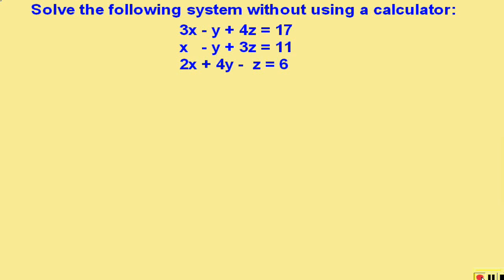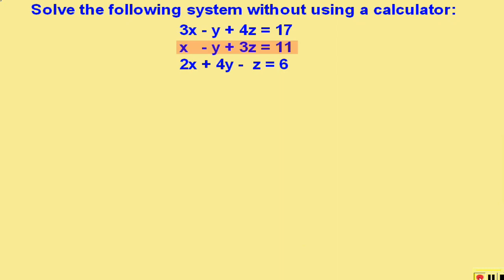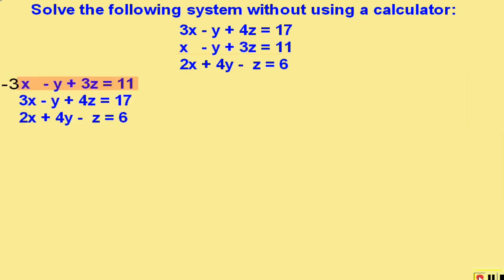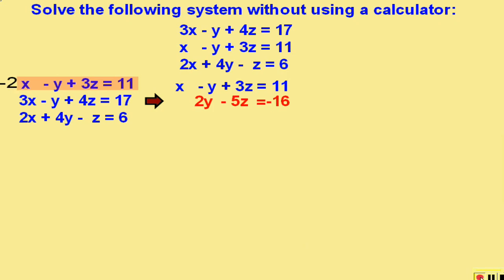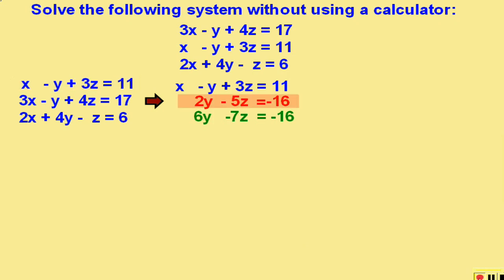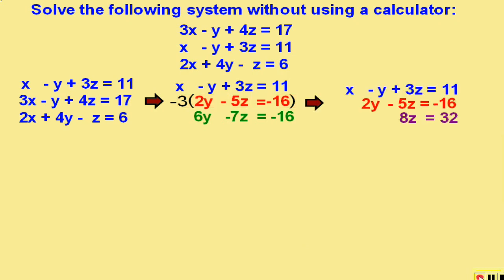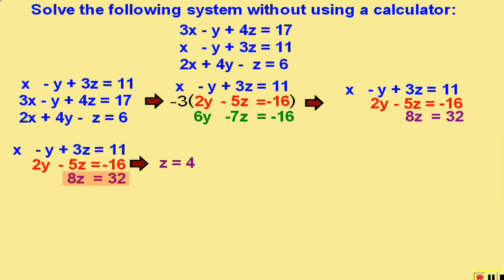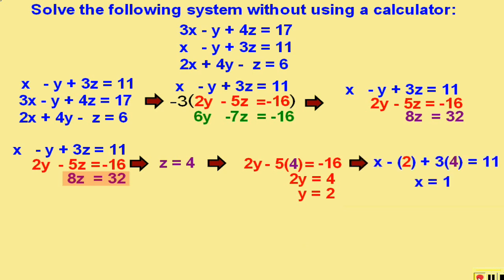Solving a 3x3 System (no calculator)